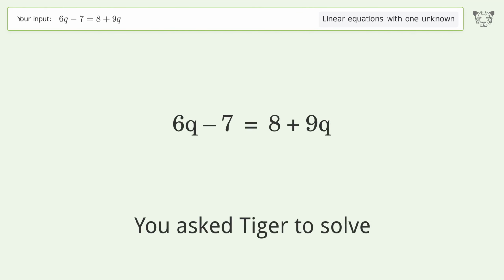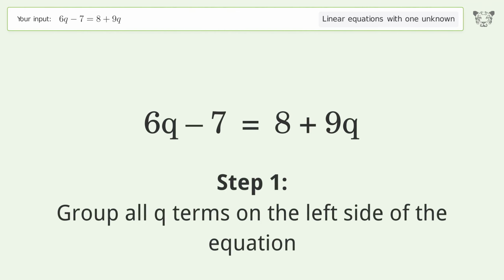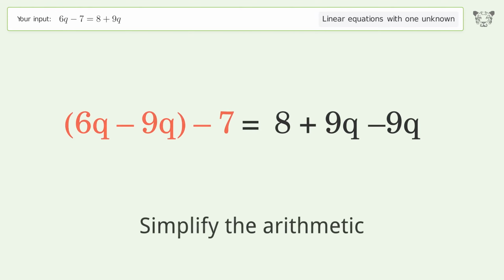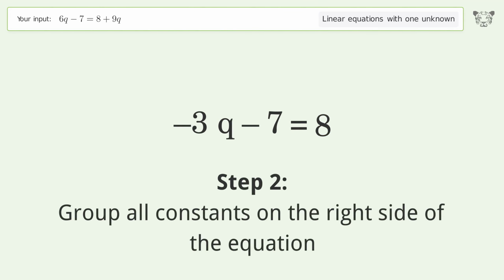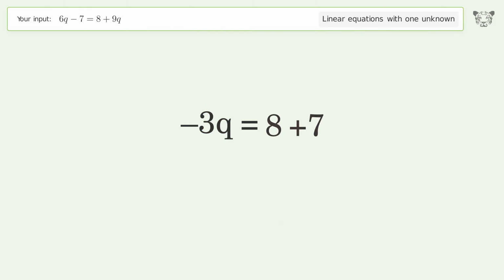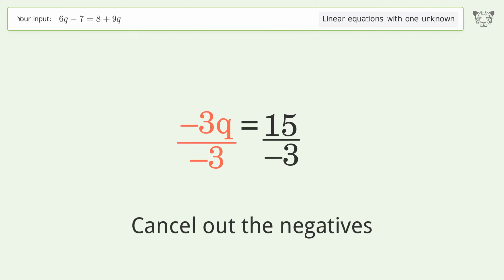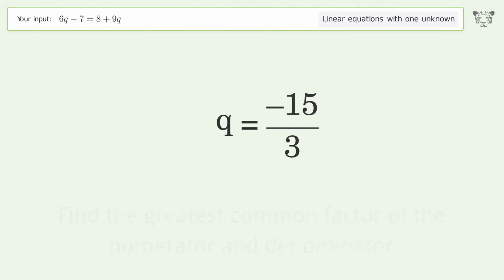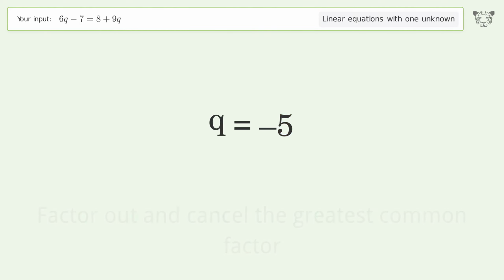Linear equation with one unknown: Solve 6q-7=8+9q step-by-step solution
Solving 6q-7=8+9q using the linear equation with one unknown solver

for a step-by-step and more tips and tricks for dealing with linear equations with one unknown.